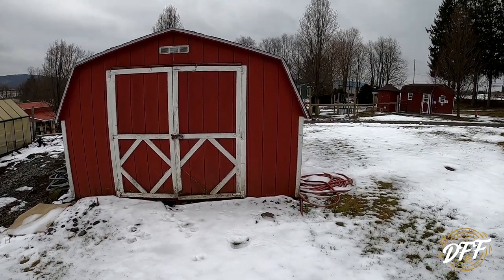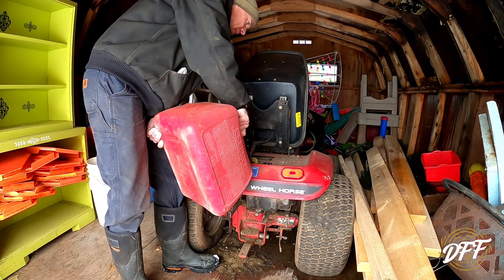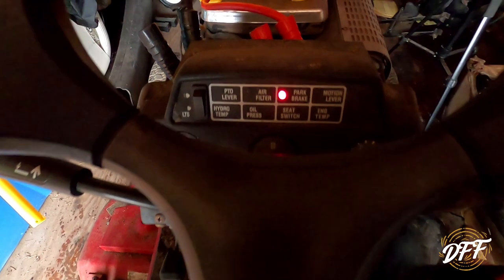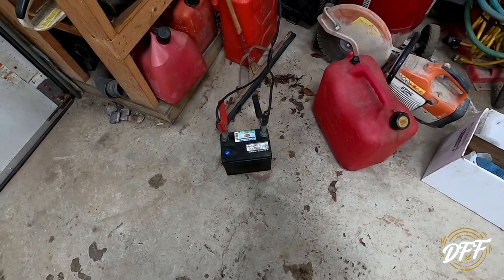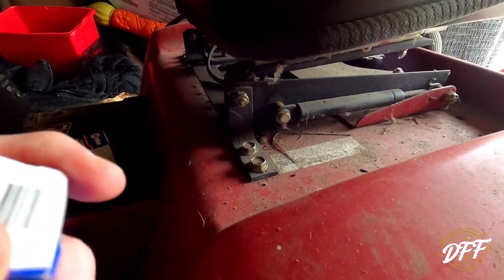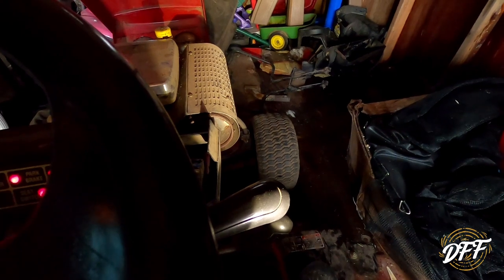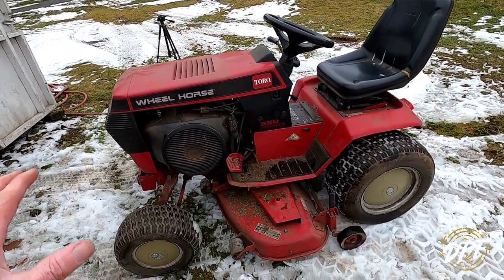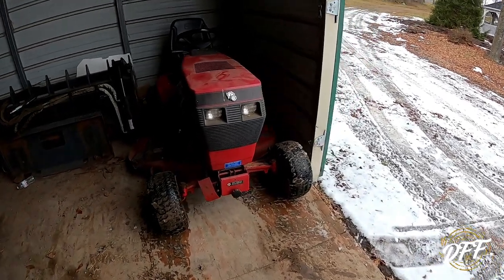Will It Start? Toro Wheel Horse 520H Garden Tractor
My Toro 520H garden tractor has been sitting in the shed for years. I need to move it, so lets see if it will start!